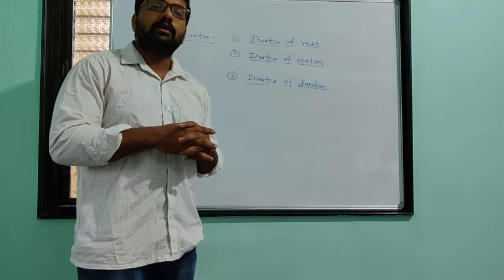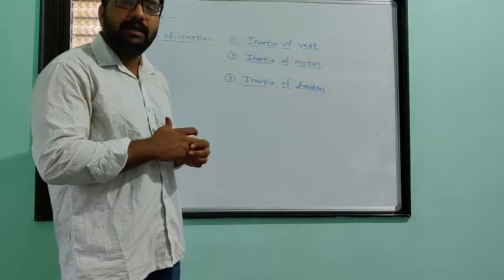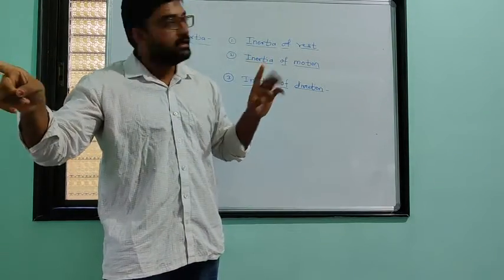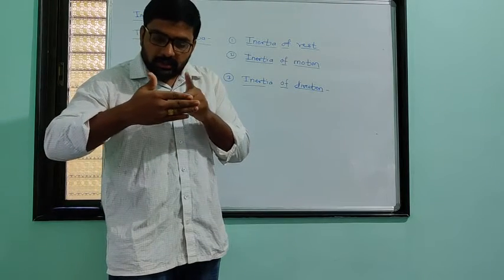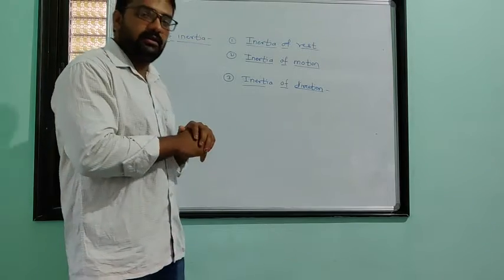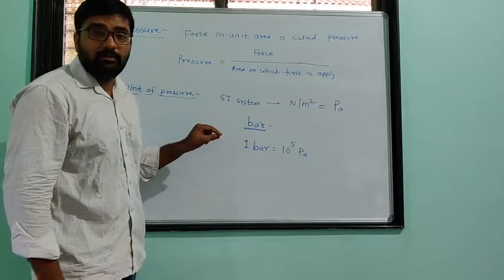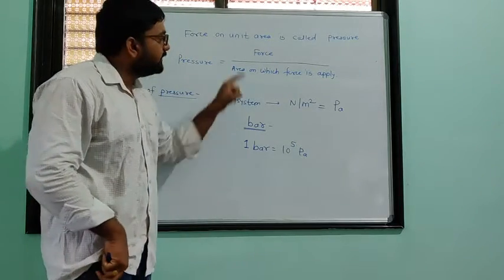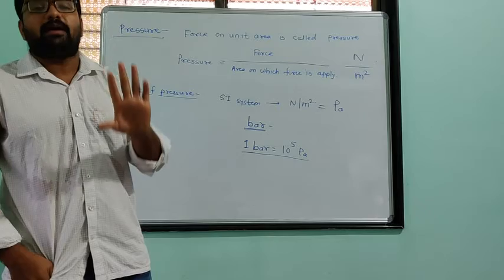Force and pressure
Types of inertia and pressure